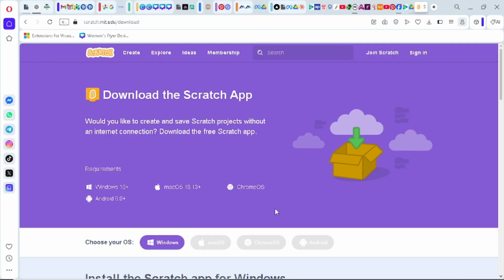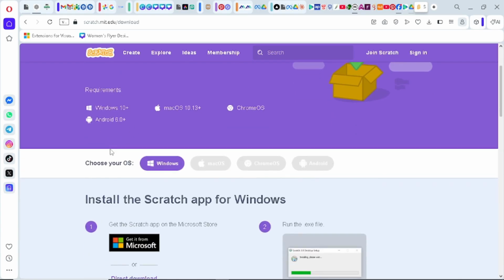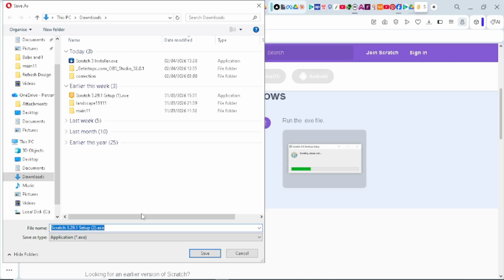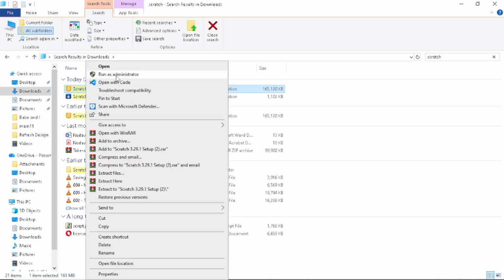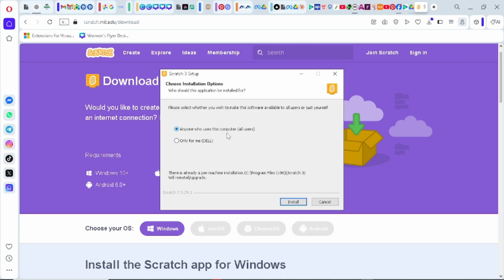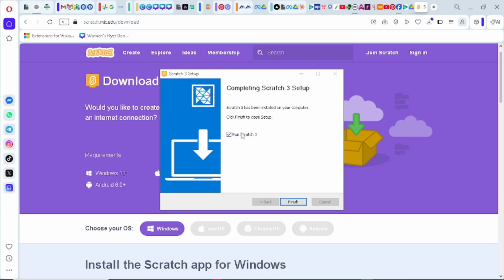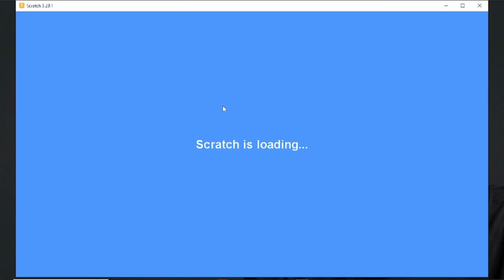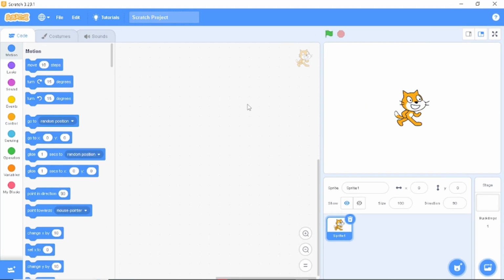How to download and install scratch 3 offline step-by-step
Learn how to download and install Scratch 3 offline step-by-step in this beginner-friendly tutorial. This video is perfect for kids, students, and anyone who wants to start learning programming by creating fun games and animations without needing internet access.

By the end of this video, you’ll have Scratch installed and ready to start building your first project.

I also offer private Scratch classes where I teach step-by-step, from beginner to building real games.